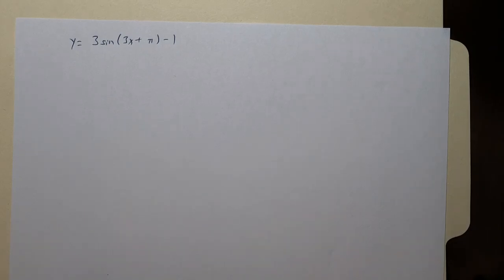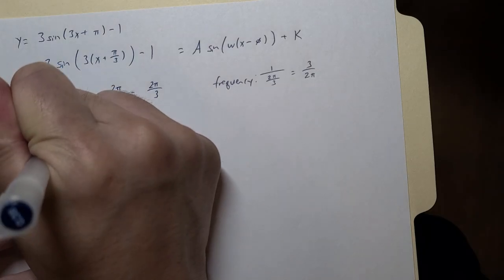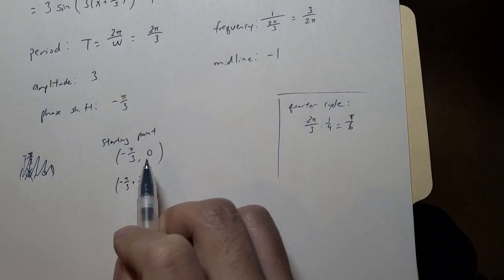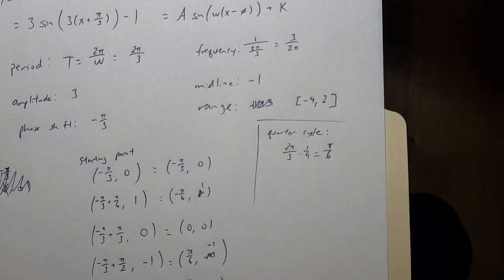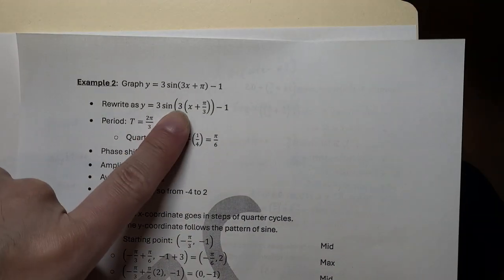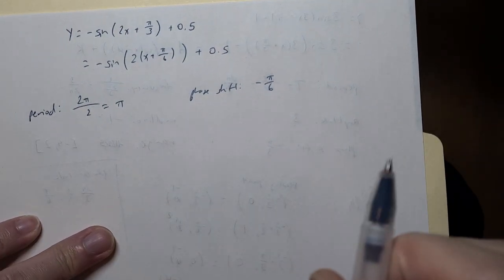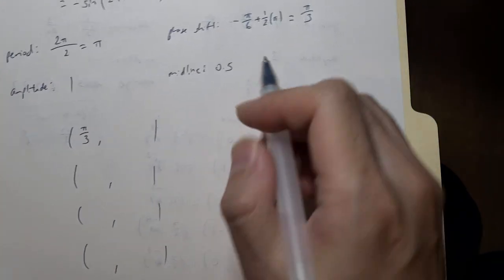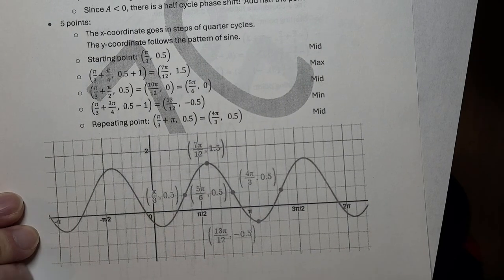[Graphing sin and cos] Hands on examples